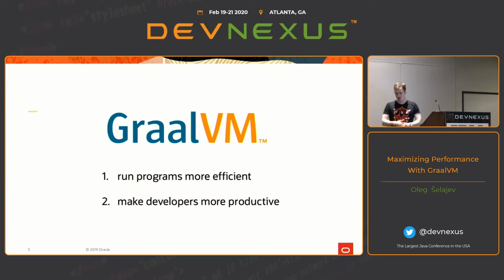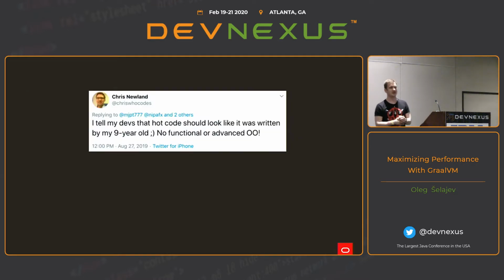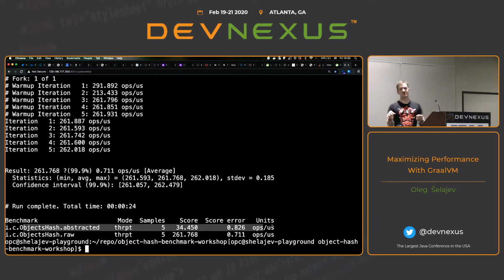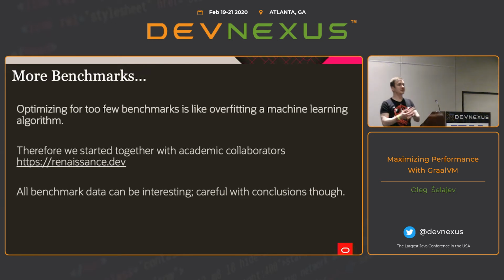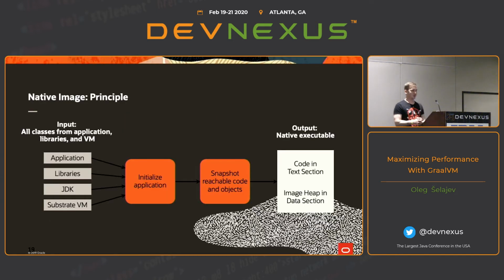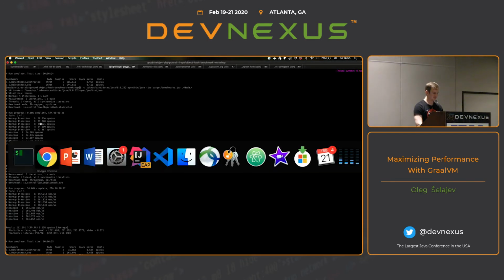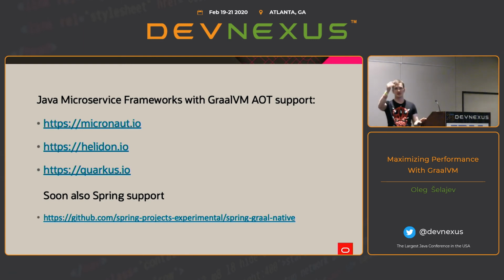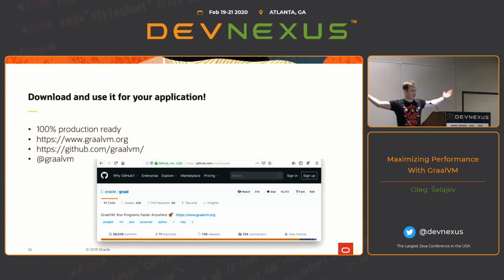DevNexus 2020 Maximizing Performance With GraalVM Oleg Selajev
Maximizing performance with GraalVM
In this session, we will discuss the best practices for Java code and compiler configurations to maximize performance with GraalVM and how to measure performance in a reliable manner. We will talk about how to achieve minimal memory footprint and binary size of GraalVM native images — programs compiled ahead of time to native executables. A comparison of profile-guided optimizations for ahead-of-time compilation and just-in-time compilation will show the benefits and drawbacks of the two approaches. After this session, you will have a better idea of how to use GraalVM for the maximum potential to run your applications faster!

Biography
Lead Developer Advocate for Graal at OracleLabs